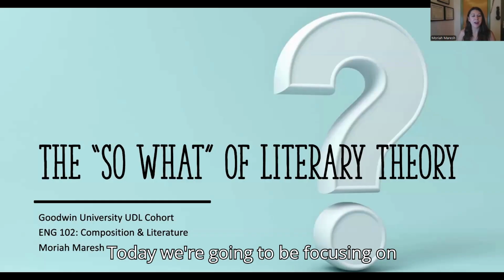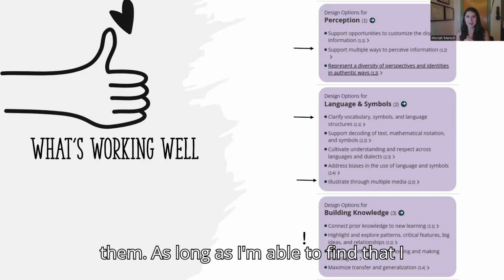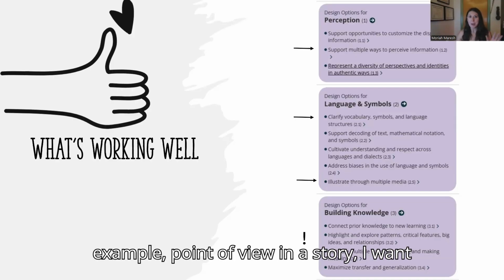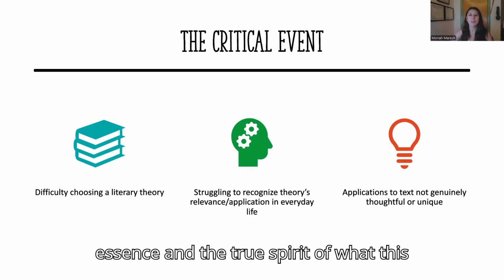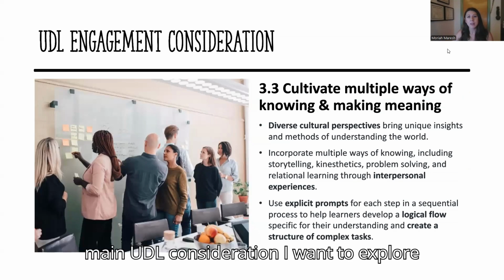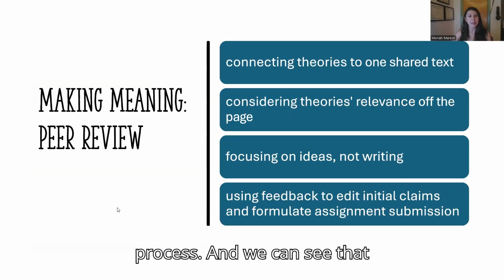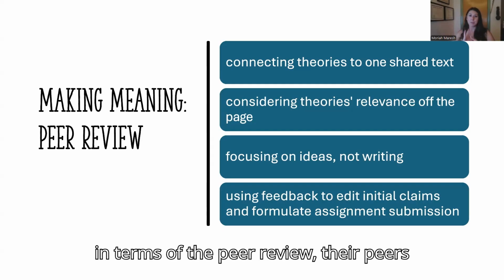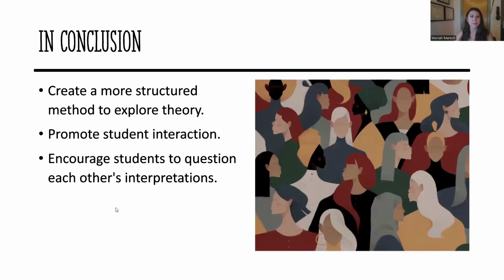UDL Cohort Representation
In this video, I continue to explore how UDL 3.0 can be applied to ENG 102, Composition and Literature.